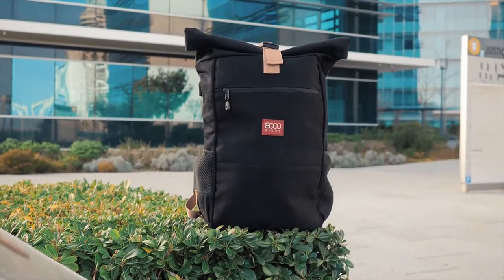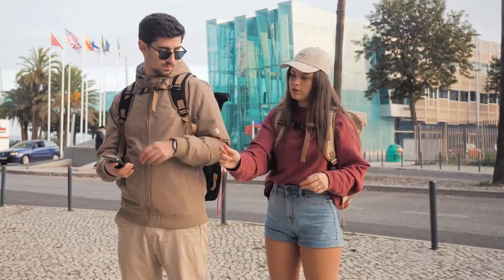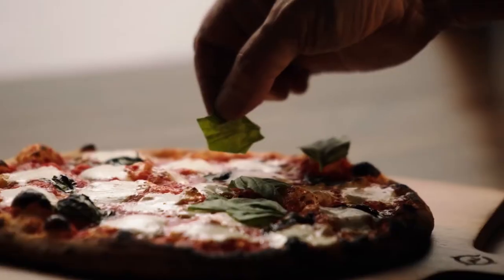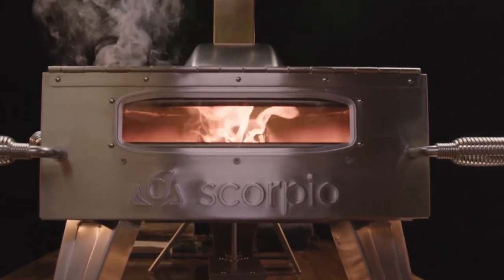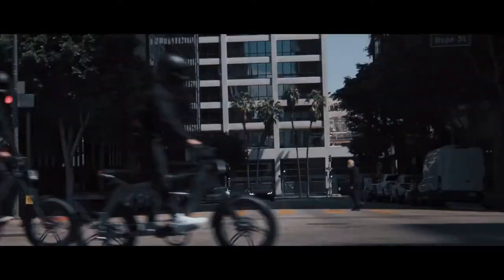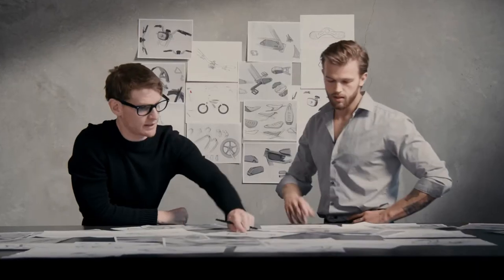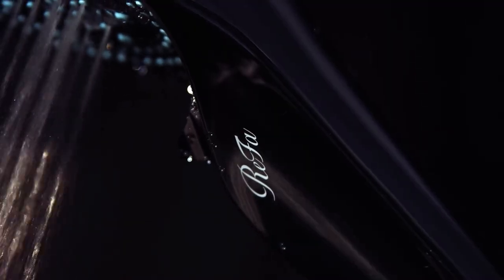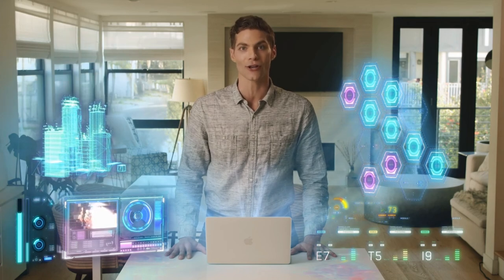WHAT'S NEW ON CROWDFUNDING (June 3, 2022) | Gizmo-Hub.com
➤ 0:12 | 8000KICKS
➤ 3:32 | SCORPIO PIZZA OVEN
➤ 7:29 | C3STROM ASTRO
➤ 9:52 | MEALZTIME
➤ 10:33 | REFA FINE BUBBLE S

This video is a compilation of the best new live Crowdfunding Campaigns from Kickstarter and Indiegogo. Please check out their links and consider being a backer by pre-ordering their products.